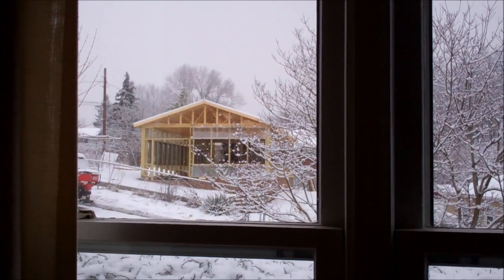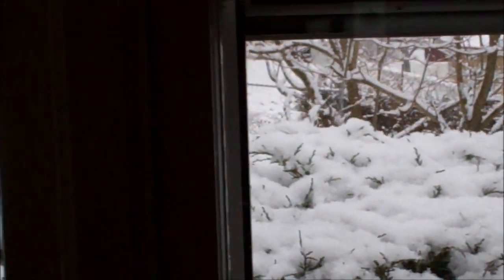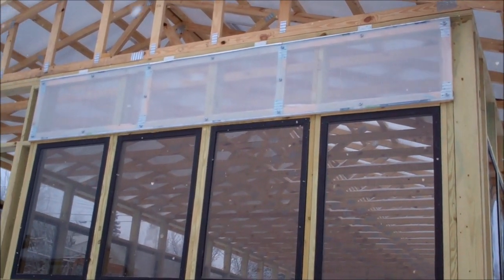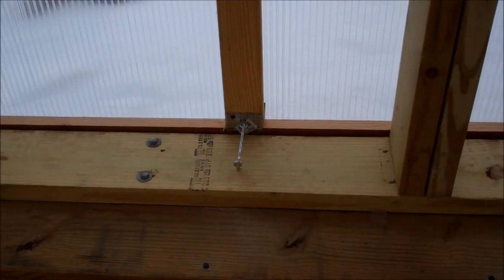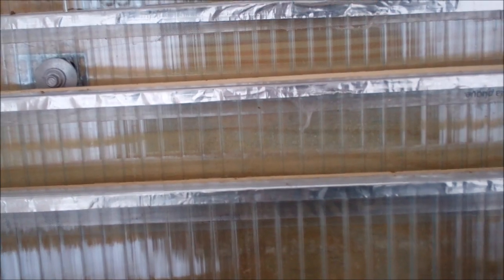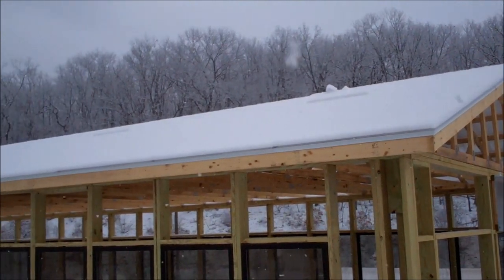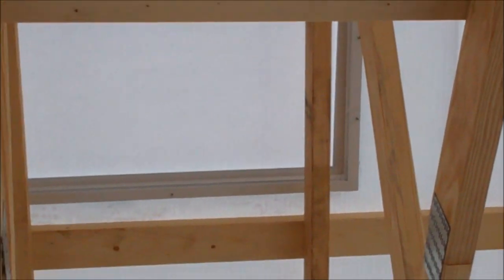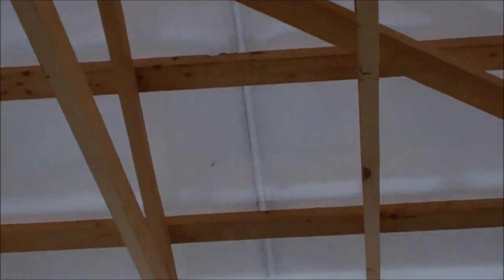Greenhouse-polycarbonate and glass greenhouse construction 3-12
Homemade panels 2ftx12ft made from polycarbonate sheeting over frame made of 5 quarter board cut lengthwise. It was put together with structural connectors on both sides of the panel for extra strength,  and greenhouse screws and washers. They will open 90 degrees using 4 4" hinges, 2 4" gate hooks per panel to hold in place. There are 18 more panels to hang.
Bad weather holding up progress of greenhouse.